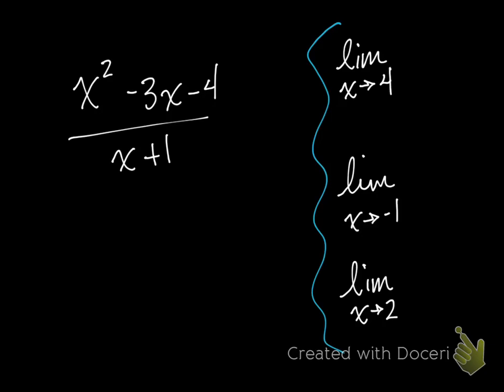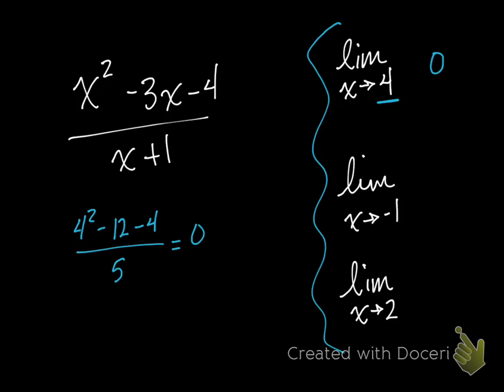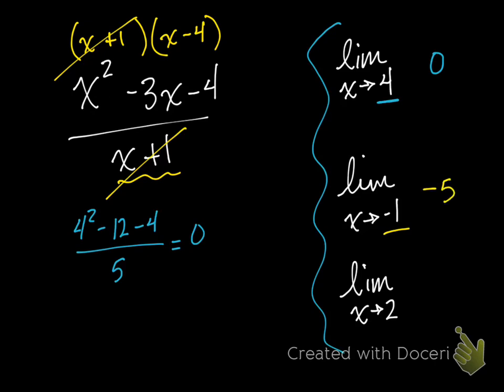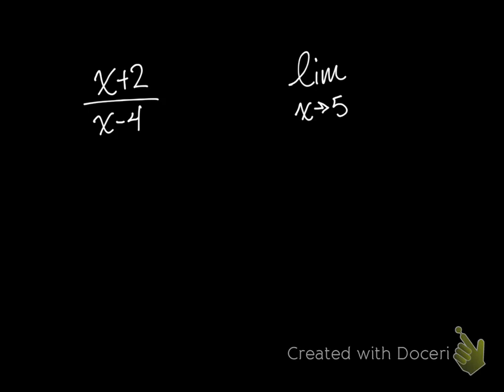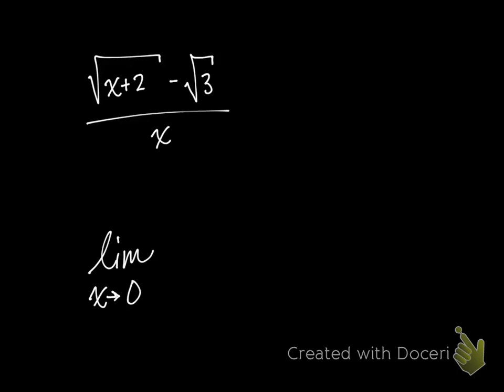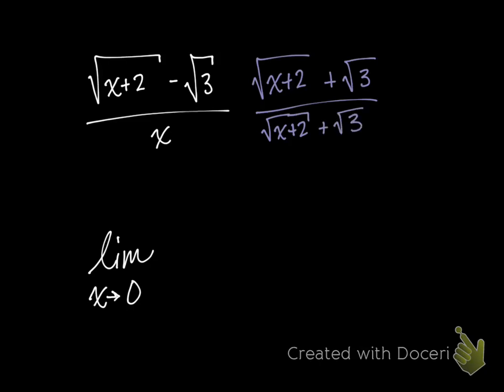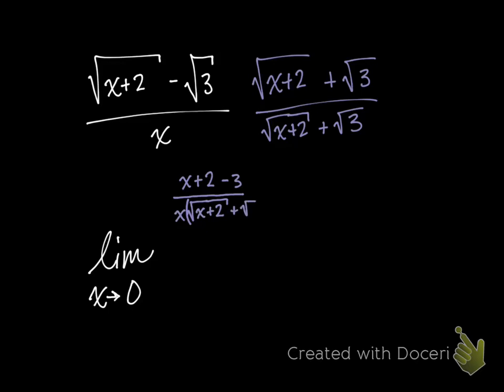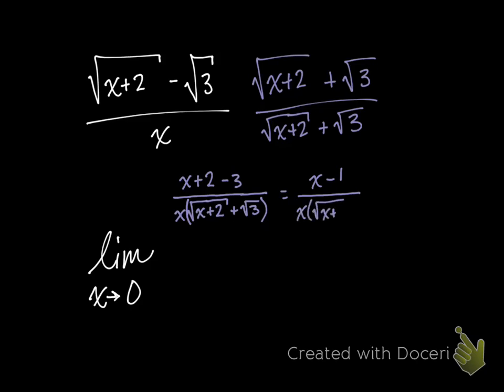Finding Limits Analytically Precalc HW113